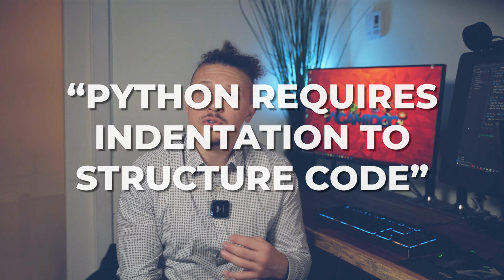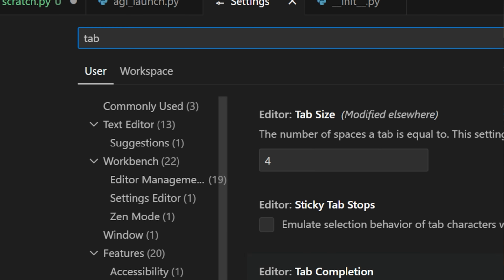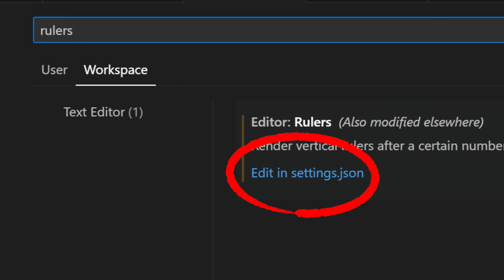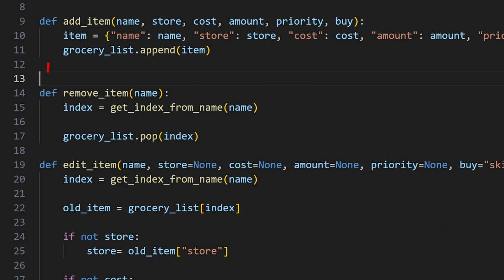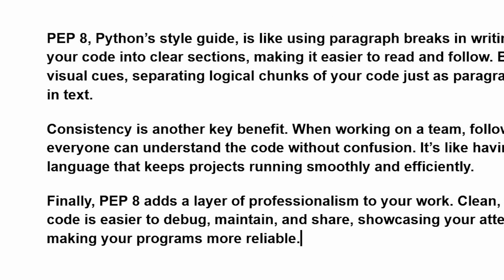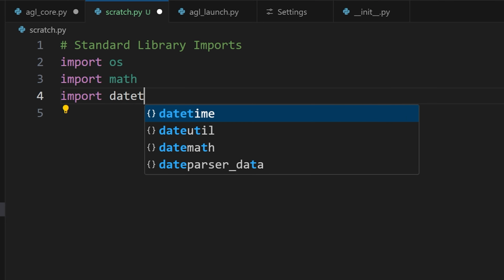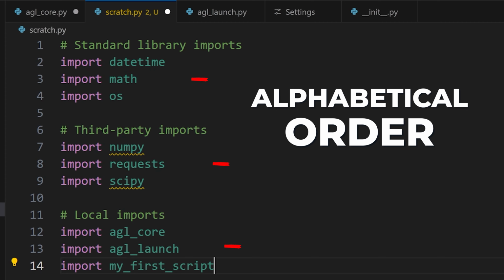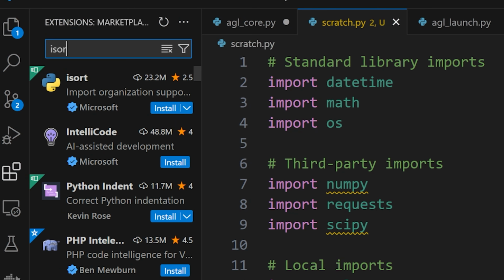PEP 8 Explained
PEP 8 is the official style guide for Python, but most beginners are never shown why it matters or how to actually use it.

In this video, I break down what PEP 8 is, the most important rules you should care about, and how writing clean, readable Python makes your code easier to debug, scale, and share.

This lesson is part of my beginner-friendly Python series and connects directly to how we structure code in my 14-Day Coder course.

If you’re learning Python and want your code to look professional, not just “working”, this one’s for you.